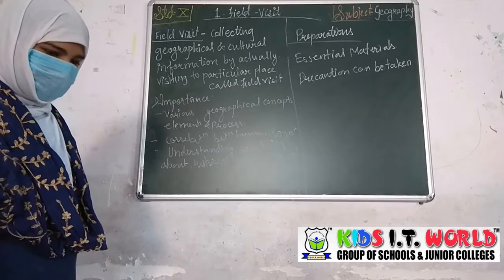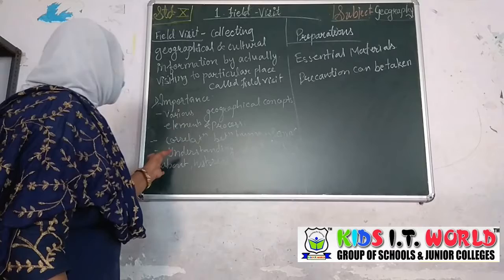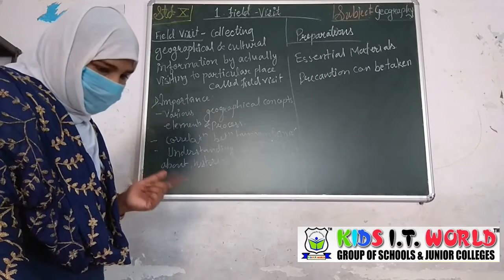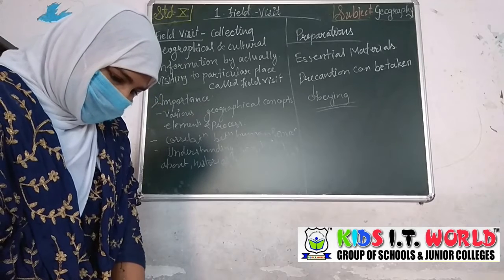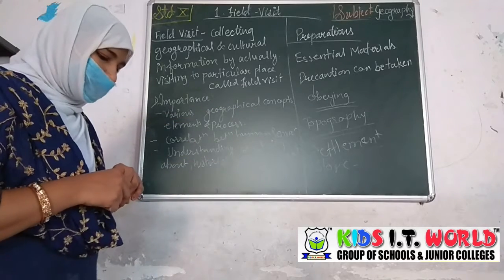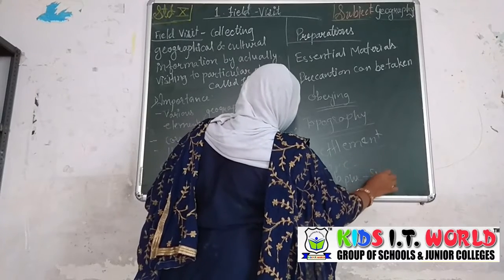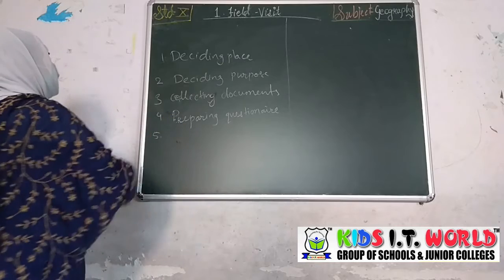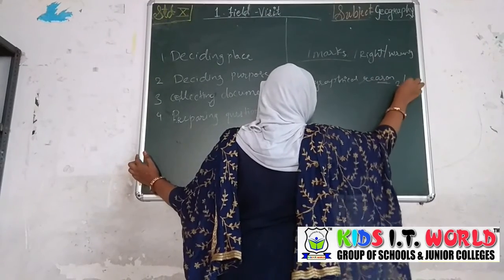Chapter 1 Field Visit (Subject: Geography)